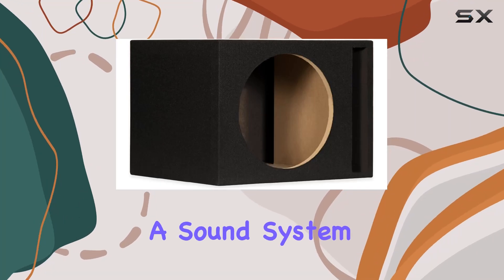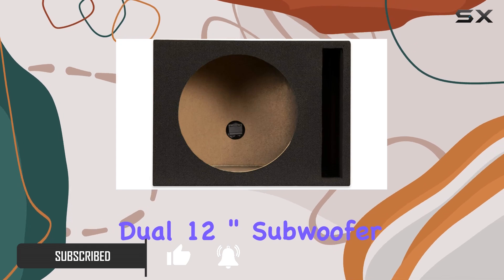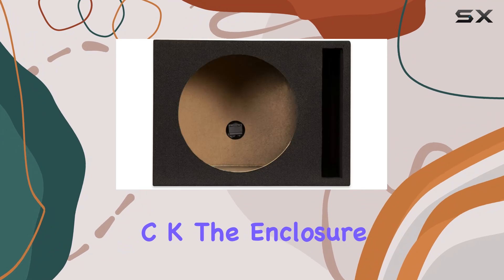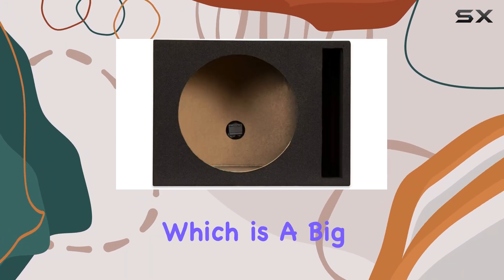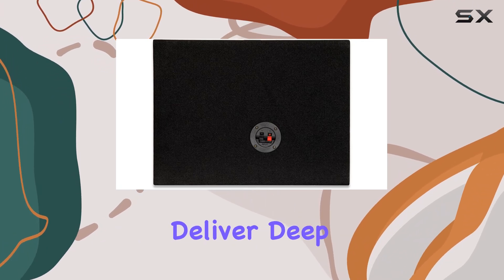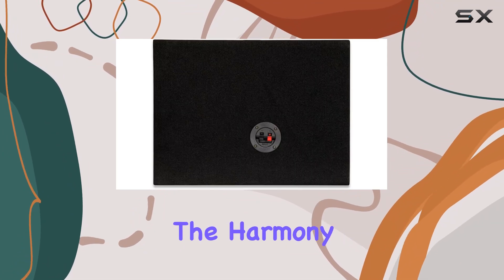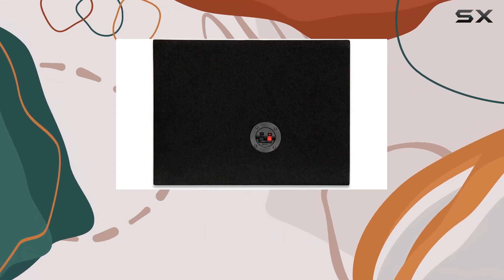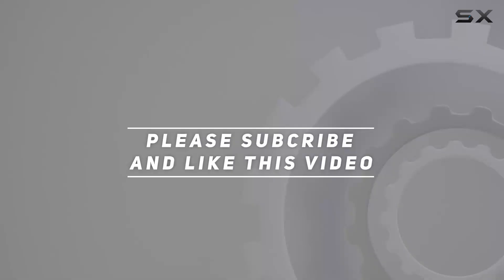Harmony Audio Compatible with 1988-1998 Chevy CK Silverado Extended Truck - Unleashing the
0:00 Intro
0:06 Review

Things that we mentioned in this video:
Sycho Sound New Single : B002CESOZK